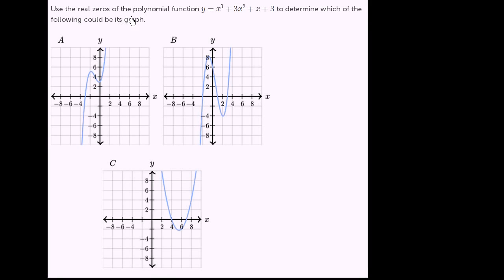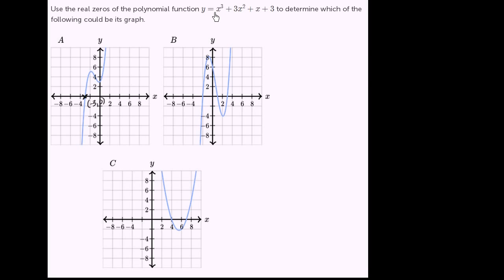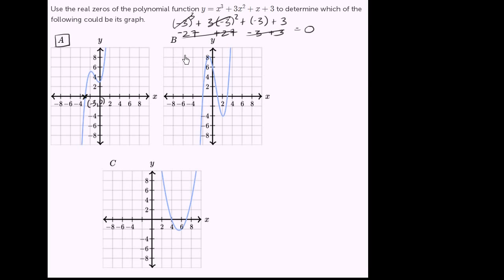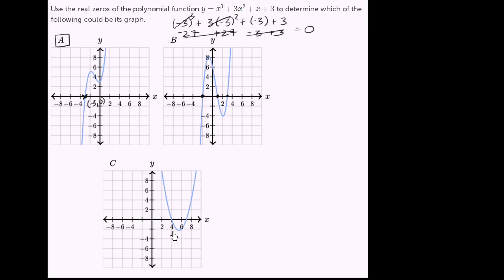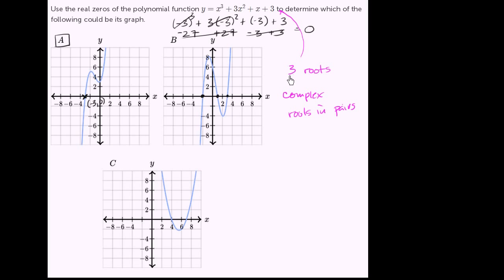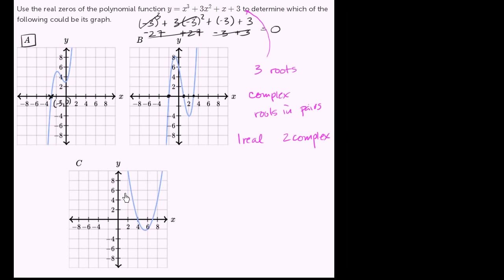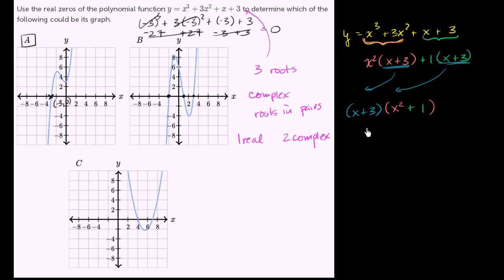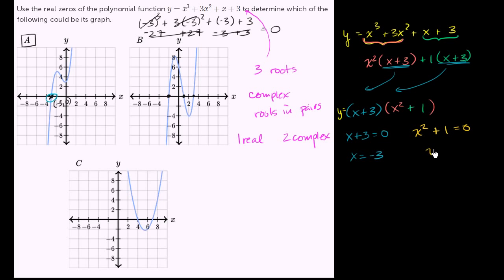Identifying graph based on roots